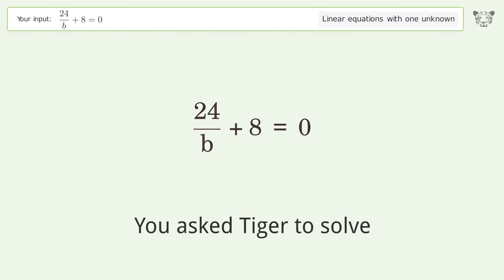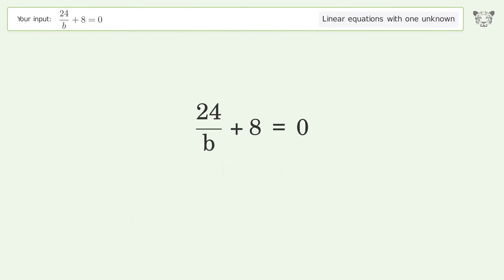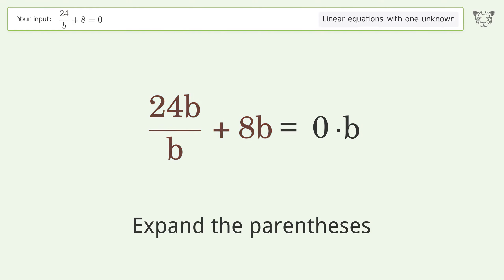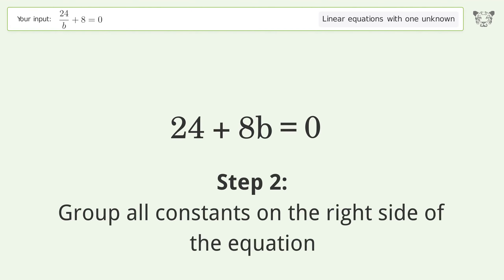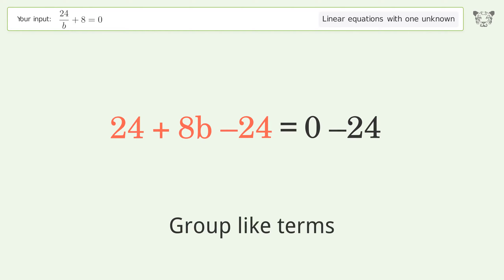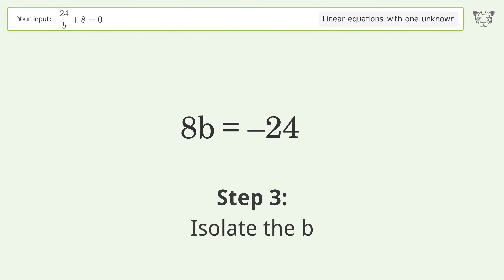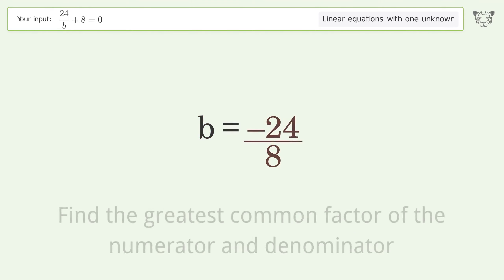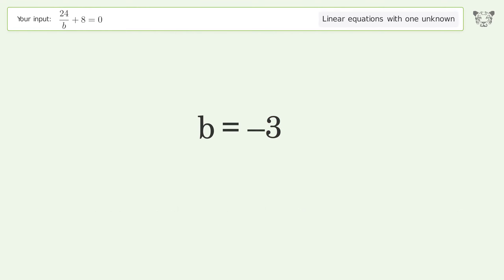Solve 24/b+8=0: Linear Equation Video Solution | Tiger Algebra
Struggling with 24/b+8=0? Watch our step-by-step video on Tiger Algebra to master this linear equation effortlessly.